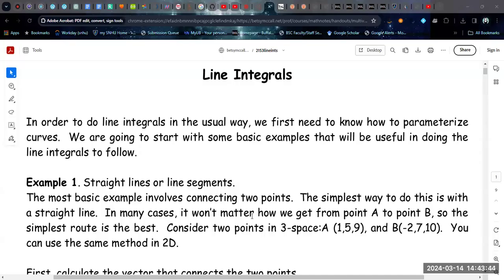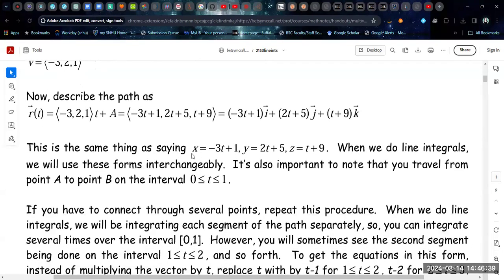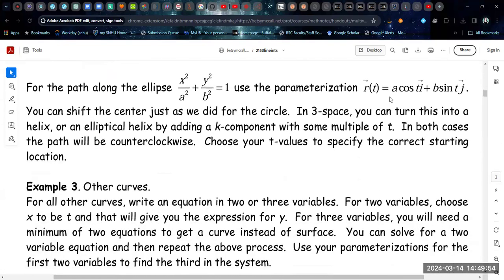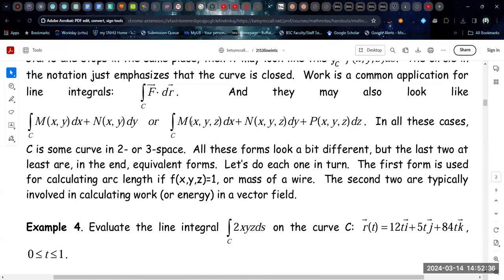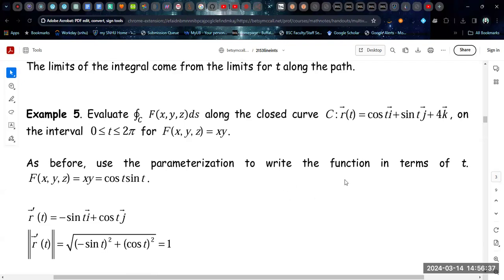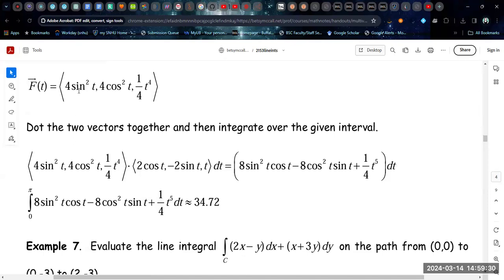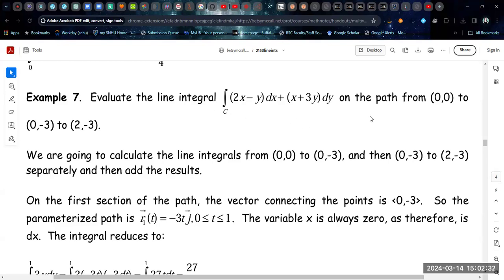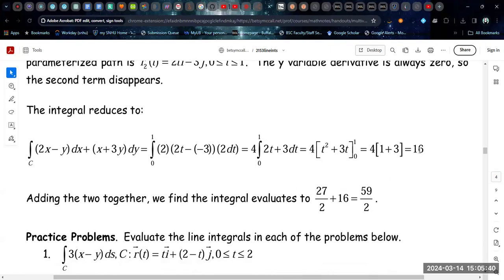Line Integrals using Parametrized curves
In this video, we walk through examples using several forms of the line integral. We begin with a review of parametrizing curves, and then do examples using parametrized curves.